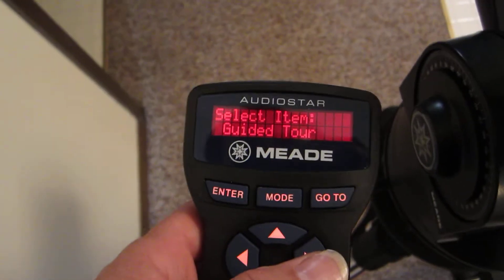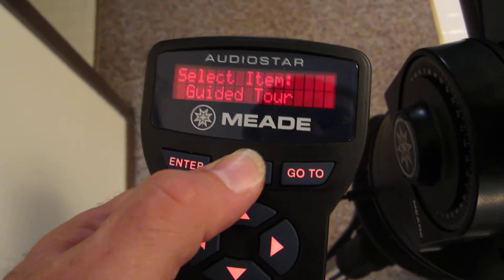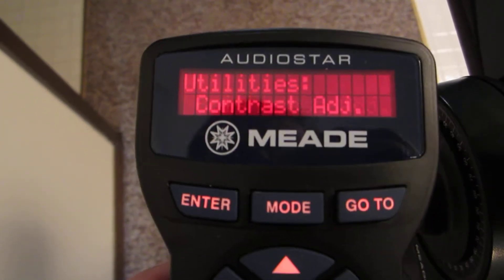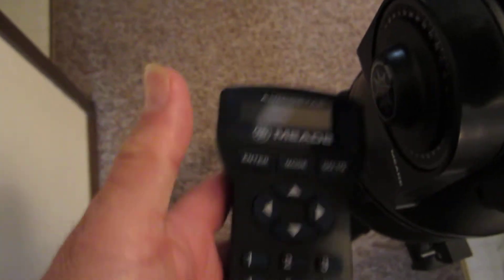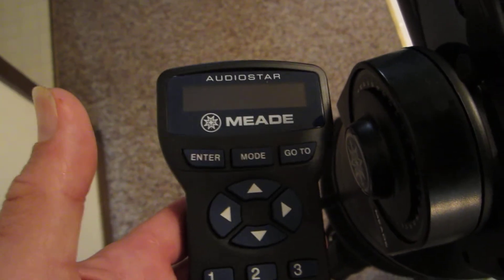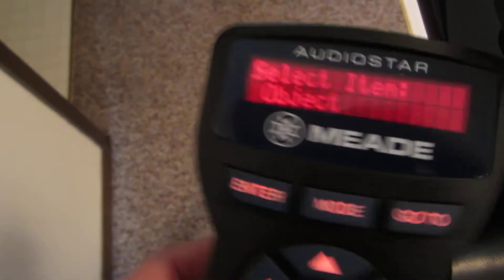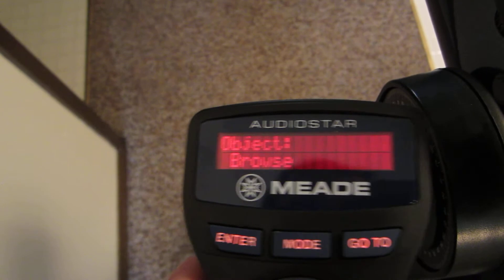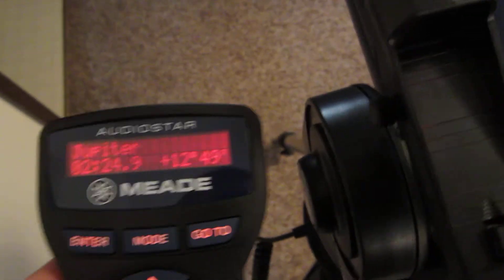Meade ETX90 Sleep Setting saves internal battery for later viewing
Made all your settings and perhaps earlier views, but waiting for another event as example a Jupiter Lunar Shadow Transit. Sleep setting turns everything off but the internal time clock stays active and once activated its powered back up for your selected event. As I use the internal batteries, this feature extends the battery life waiting for the next observation.